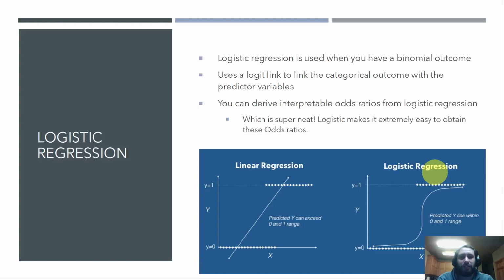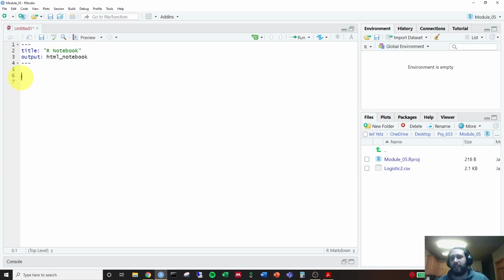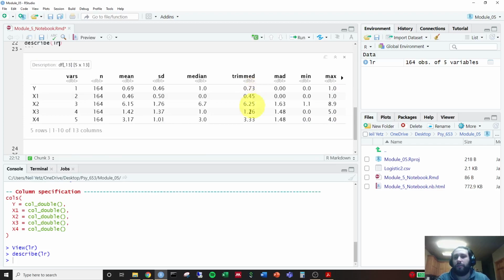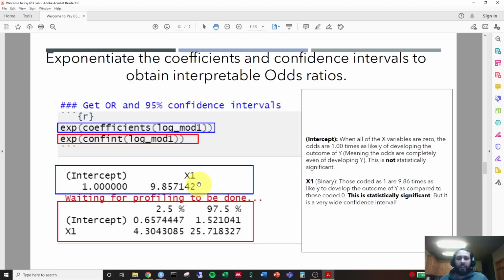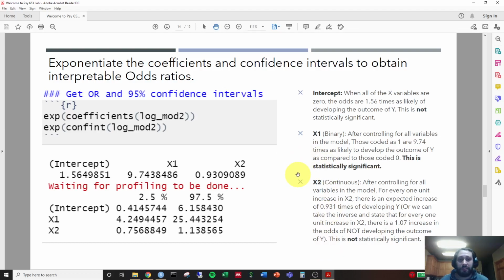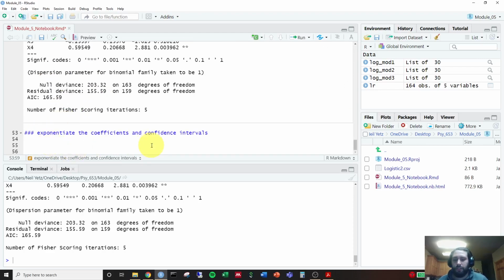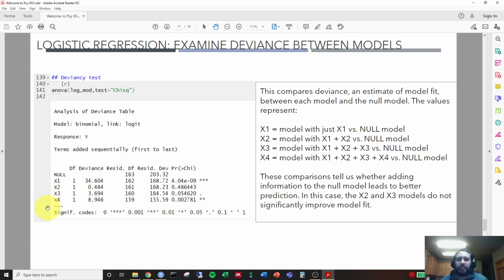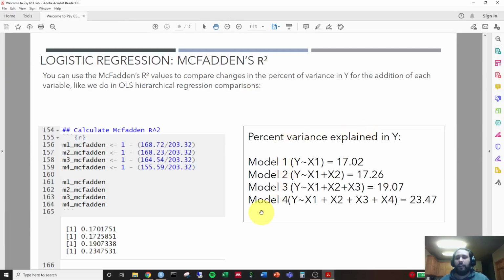Psy 653 Module 05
0:00 Introduction
0:20 Logistic regression overview
1:15 Odds ratios explanation
3:11 Coding tutorial begin
7:21 Introduction to the glm() function
8:56 Model 1 (One binary predictor)
14:26 Model 2 (One binary predictor and one continuous predictor)
19:29 Model 3 (One binary predictor and three continuous predictors)
23:07 Model Deviancy explanation
25:56 McFadden's R^2 calculations